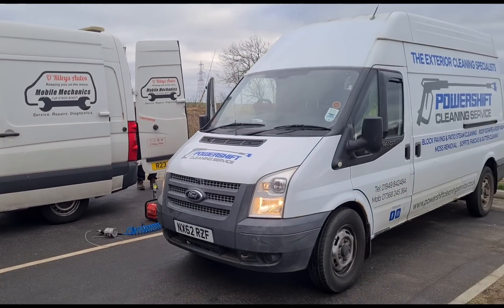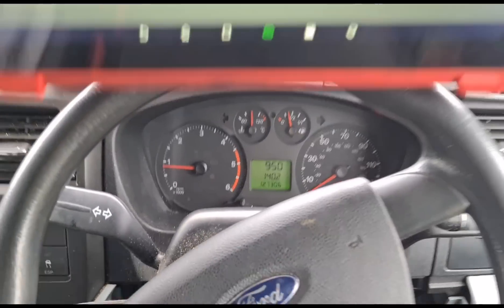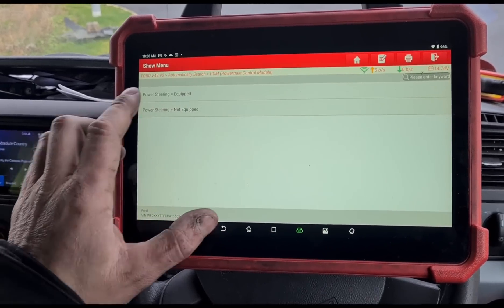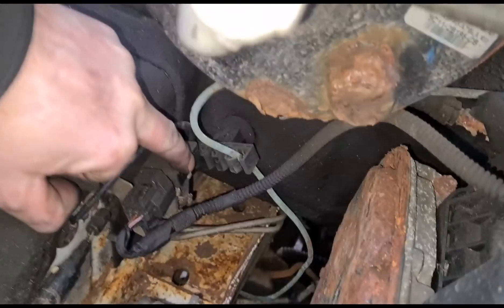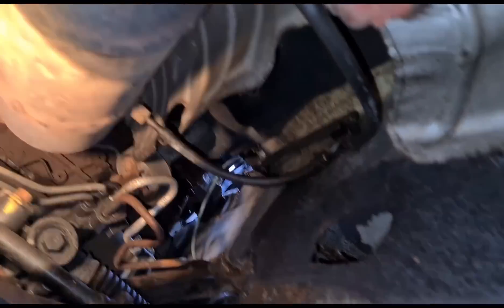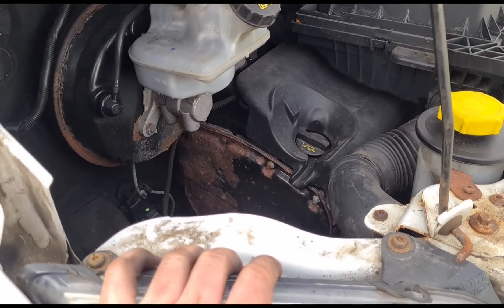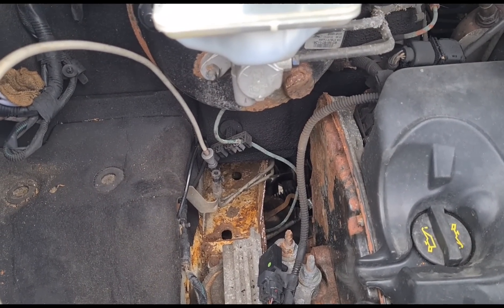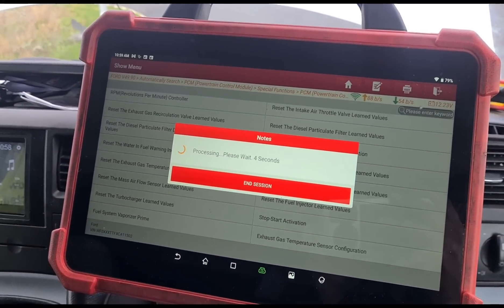Transit DPF Fault With No Codes?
Ford Transit had some repairs elsewhere and forced diesel particulate filter regeneration without success.

diagnostic inspection and dpf cleaning done.